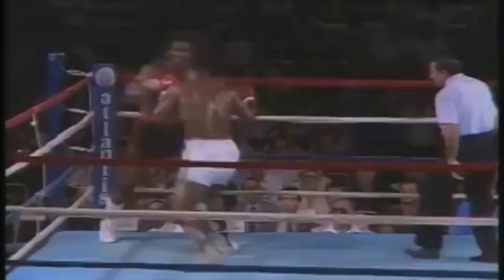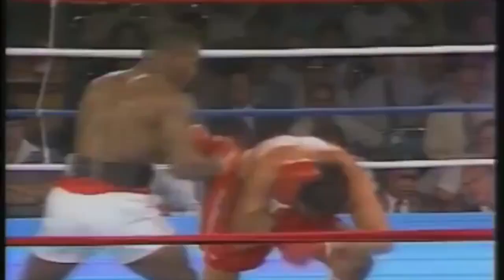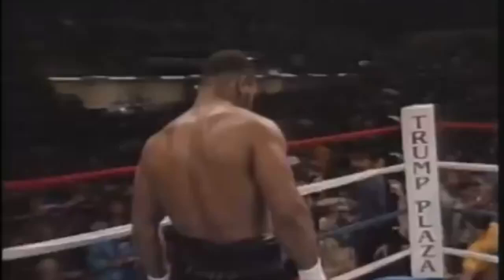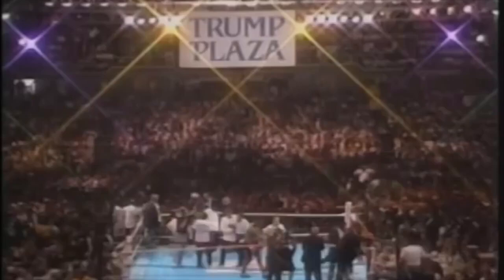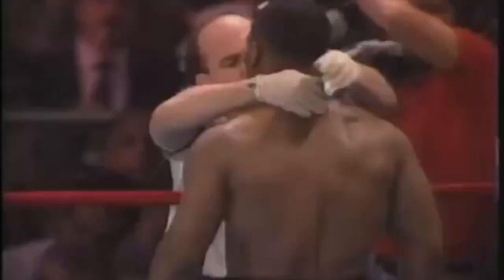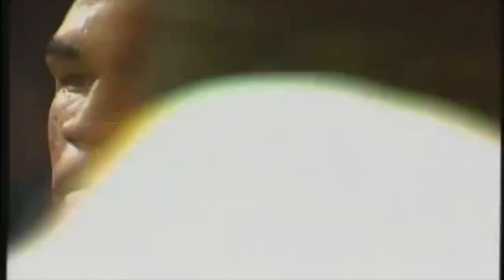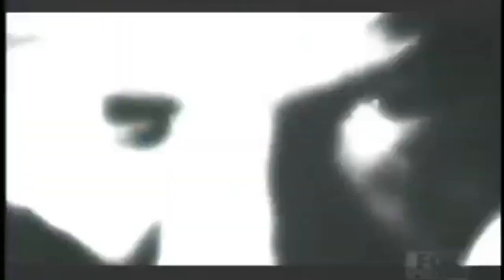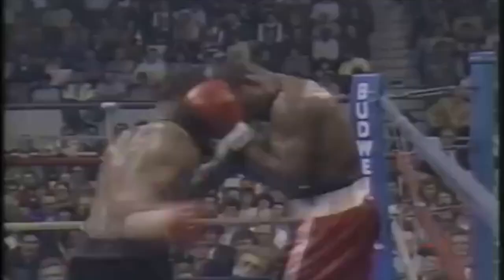Mike Tyson in the 80s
Song : Requiem for a Dream